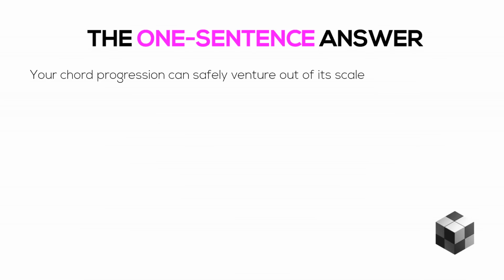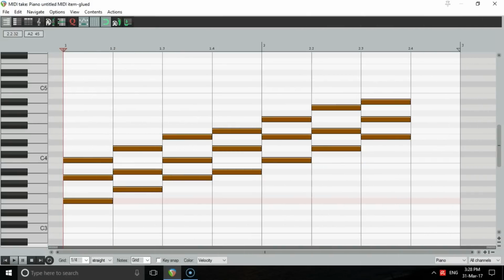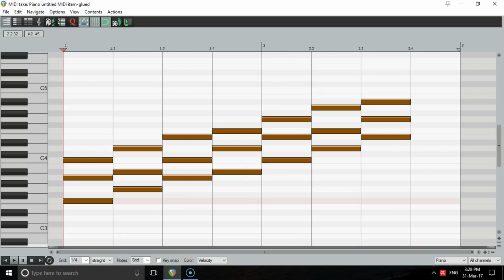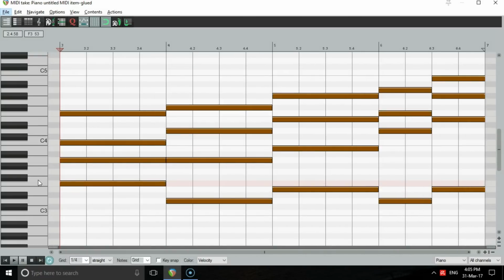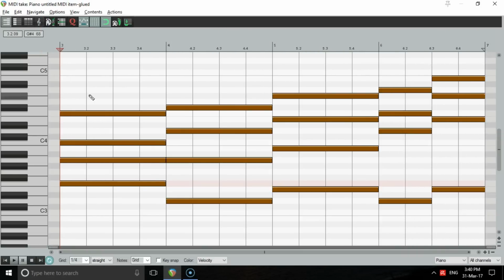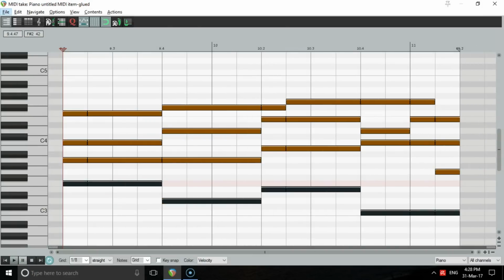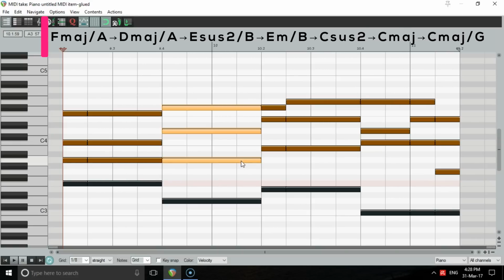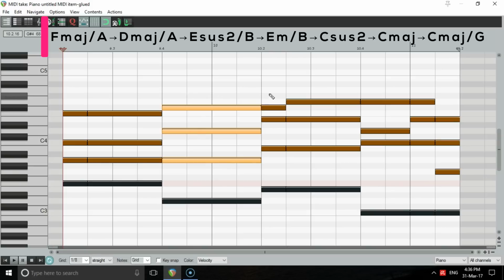How to Write a Chord Progression Using Chords Not in the Key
Watch this Hack Music Theory video to learn how to write advanced chord progressions using non-diatonic chords / chromatic chords, i.e. chords that are not in the key.

ABOUT
Hack Music Theory is the pioneering notation-free method for making great music. Taught by award-winning music lecturer Ray Harmony, and his protégé (and wife) Kate Harmony, from their studio in Vancouver BC, Canada. Ray is the author of critically-acclaimed book series "Hack Music Theory", and has made music with Serj Tankian (System of a Down), Tom Morello (Rage Against the Machine), Steven Wilson (Porcupine Tree), Ihsahn (Emperor), Kool Keith (Ultramagnetic MCs), Madchild (Swollen Members), and many more. Kate has the highest grade distinction in Popular Music Theory from the London College of Music, and is the only person on the planet who's been trained by Ray to teach his Hack Music Theory method!